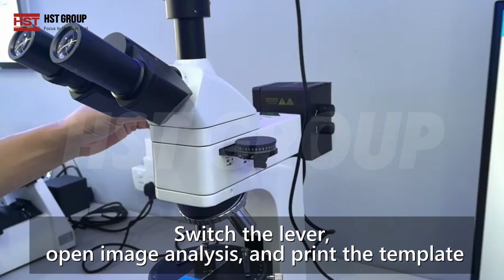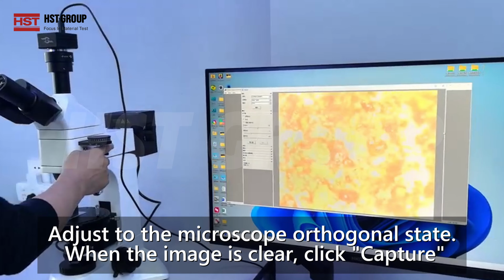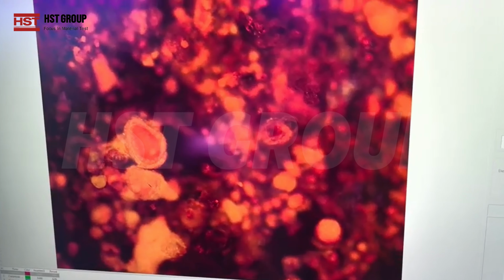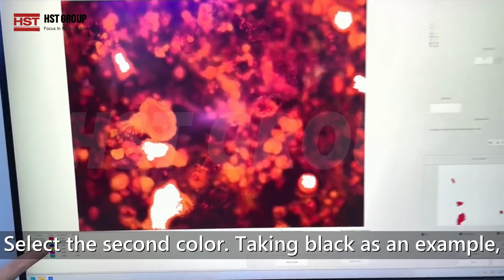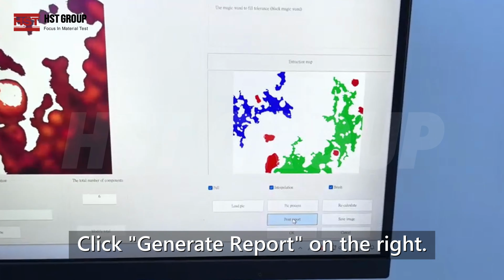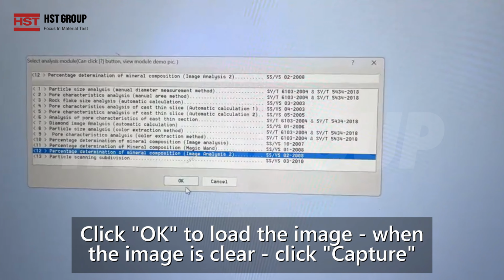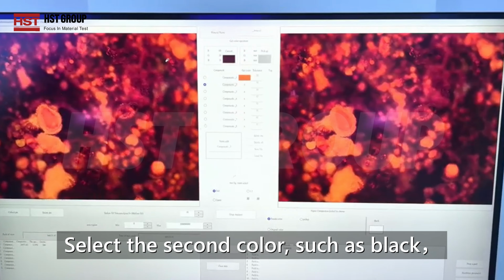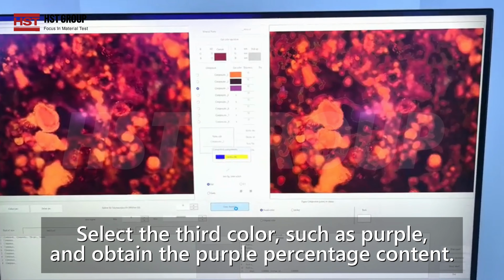How to use HSTFZL3230-W Transflective Polarizing Microscope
This transflective polarizing microscope is an essential instrument for studying and identifying birefringent materials using the polarization properties of light. It offers single-polarized light observation, crossed-polarized light observation, and conoscopic observation. It is widely used in research and inspection in geology, chemical engineering, medicine, and pharmaceuticals. It can also be used for observing the crystalline phases of liquid polymers, biopolymers, and liquid crystals. It is an ideal instrument for research and teaching in scientific research institutions and universities.